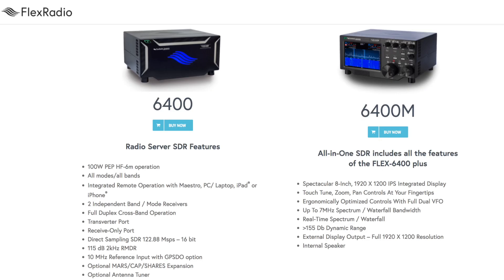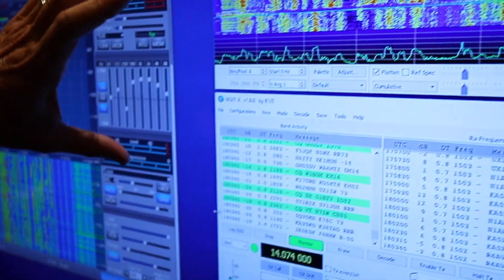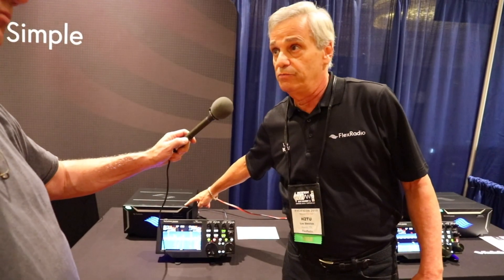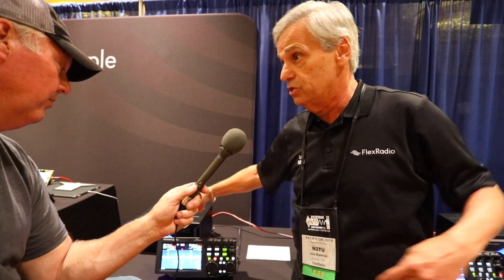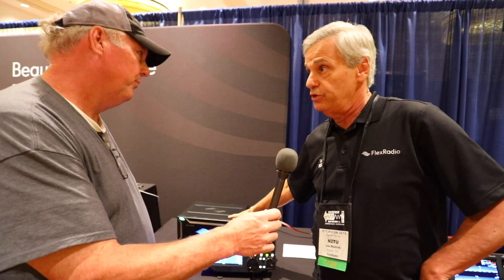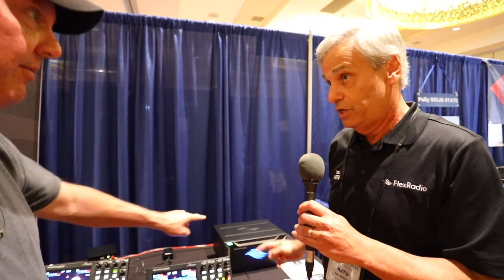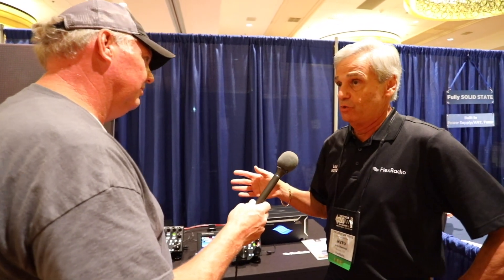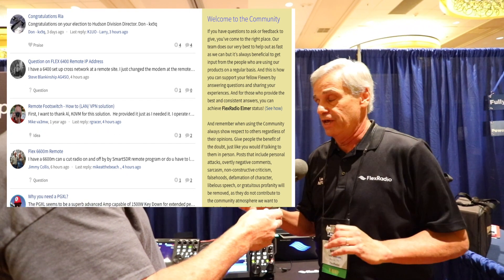What is a FlexRadio?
Fiori Films Presents Ham Radio TV: FlexRadio @ Pacificon 2018.
In this video Kevin N6VLF, interviews Lou / N2TU

FlexRadio was the first to introduce a true SDR transceiver to the amateur community that allows the personality, functionality and performance of the radio to be upgraded through simple software downloads. With the introduction of FlexRadio’s SDR-1000 transceiver and the PowerSDR platform in 2003, we single-handedly changed the course of an industry. This revolution continues to change the face of amateur radio today through our new software solution aptly named SmartSDR and the new FLEX-6000 Signature Series transceiver line. In short, we want to make radio beautifully simple.

Flex-6400
Flex-6600
Flex-6700
Maestro
PowerGenius XL
Smart SDR